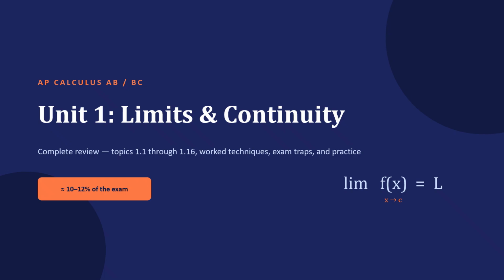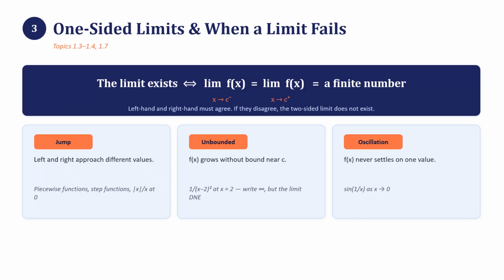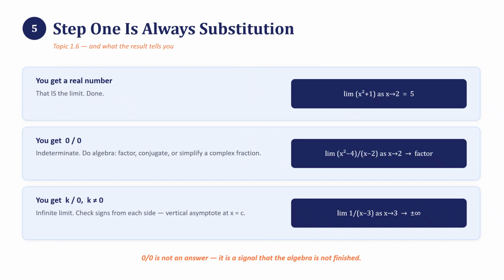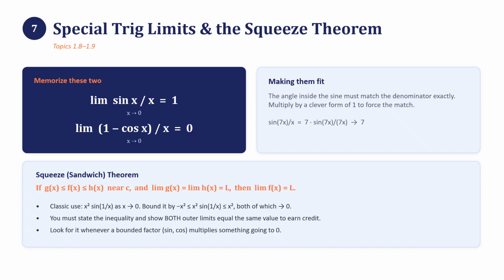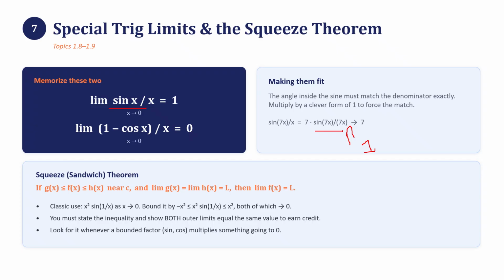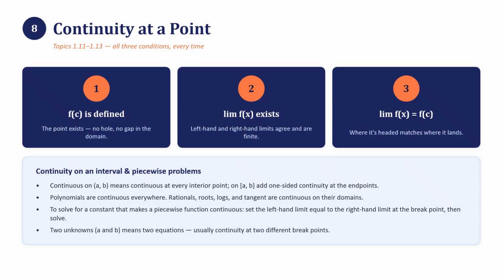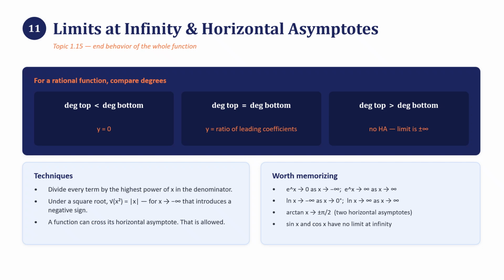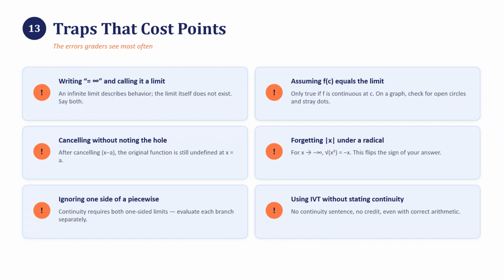AP Calc Unit1 Review